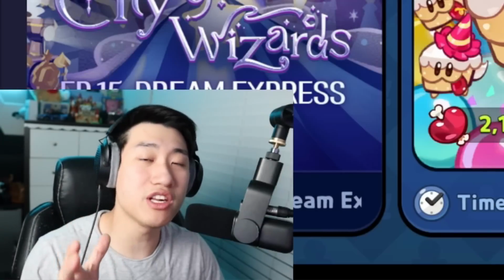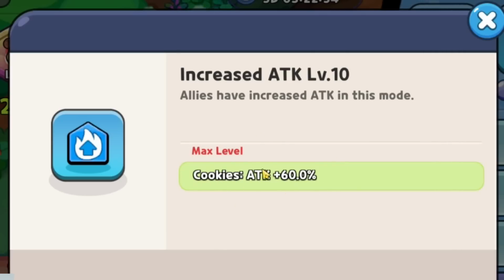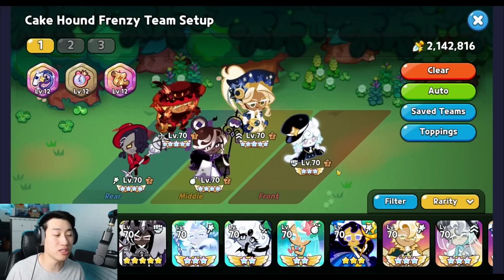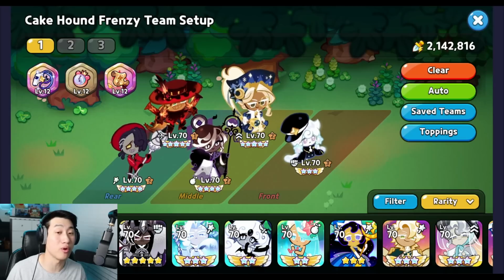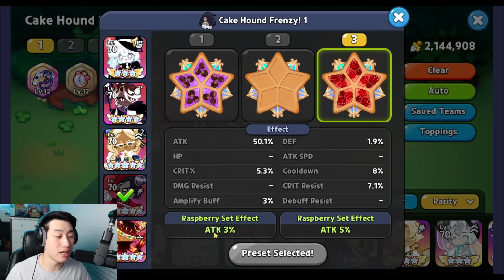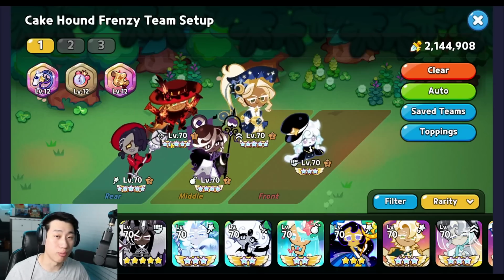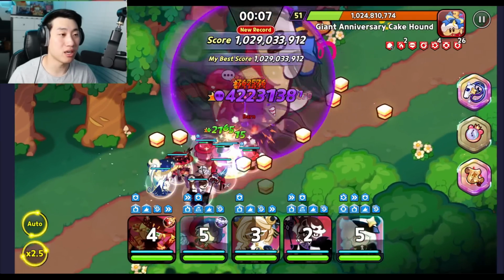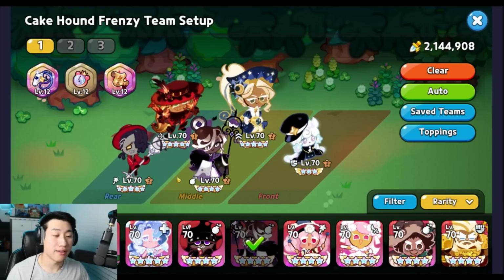1 BILLION+ DMG To GIANT CAKE HOUND! [Guide+Tips] | Cookie Run Kingdom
Hey guys! It's HyRoolLegend coming at you guys with another video of Cookie Run Kingdom. With the 2nd Anniversary update, we have the new game mode, Cake Hound Frenzy Event, where we need to go and try to deal as much damage as possible to the Giant Cake Hound. In this video, I want to share with you guys what you need to focus on first, and how you can deal as much damage as possible with the team inside of the video! Hope you guys find the video helpful!

Timestamp:
0:00 Intro
0:30 What to do FIRST
1:43 Team Build
4:28 Focus of the Buffs
4:51 Actual Run
6:07 Replacement Cookies